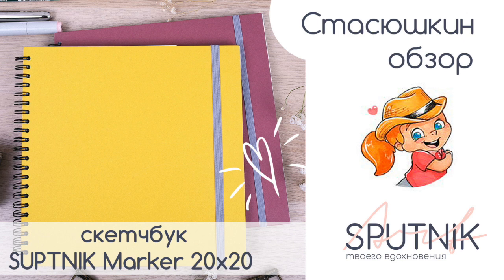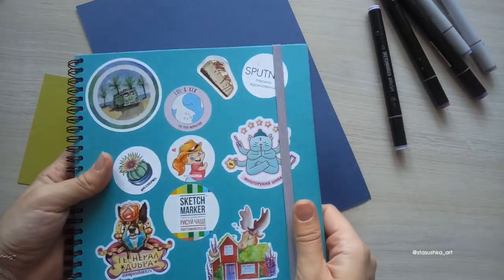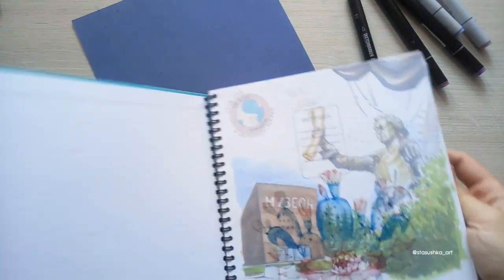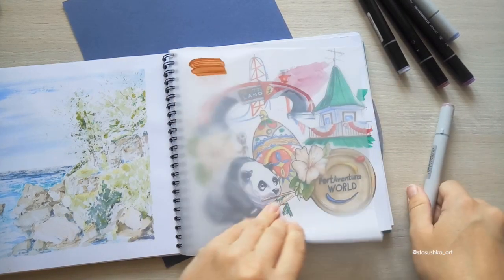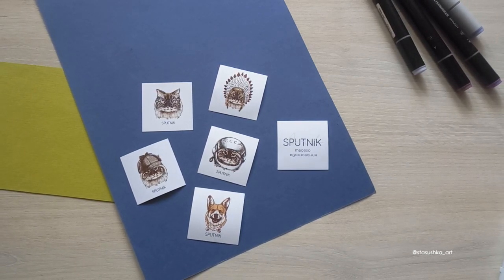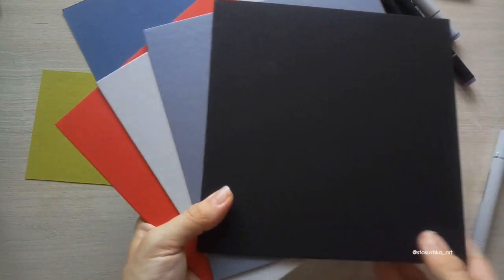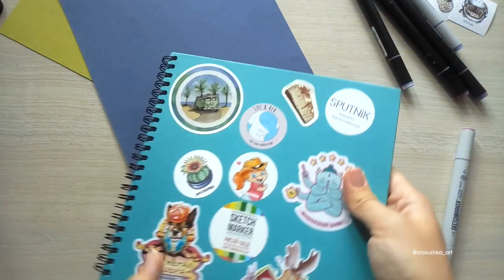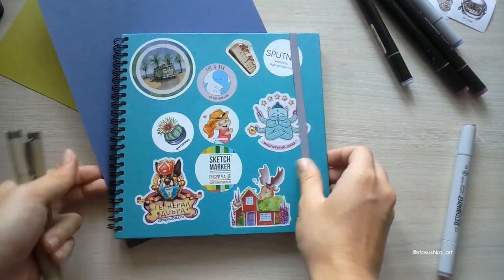Стасюшкин обзор: ЛУЧШИЙ СКЕТЧБУК ДЛЯ МАРКЕРОВ??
Я довольно давно рисую маркерами и, кажется, я нашла тот самый ИДЕАЛЬНЫЙ скетчбук!

А какой твой идеальный скетчбук и чем он так хорош?

Всех люблю!